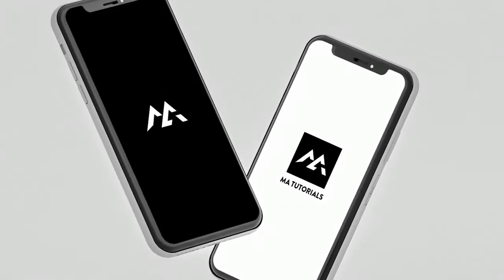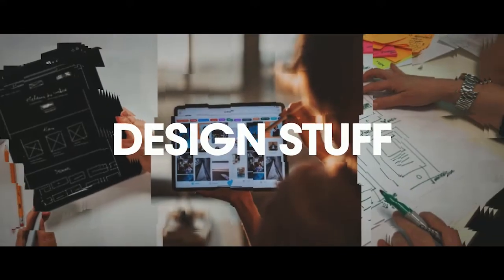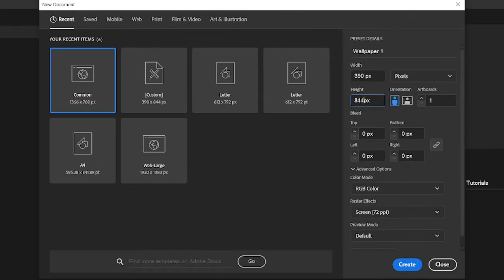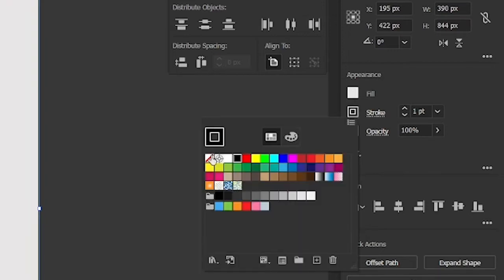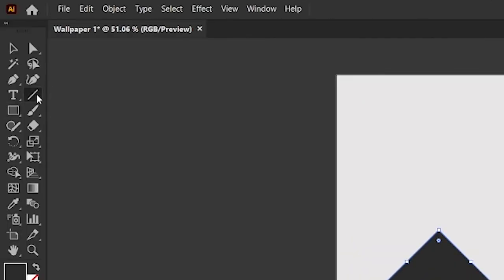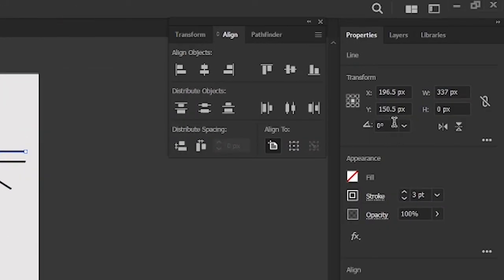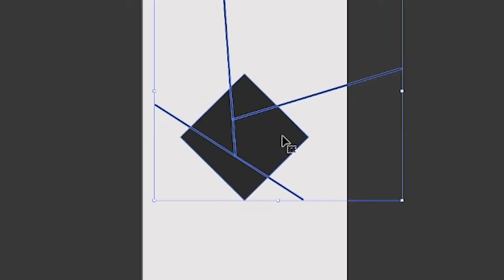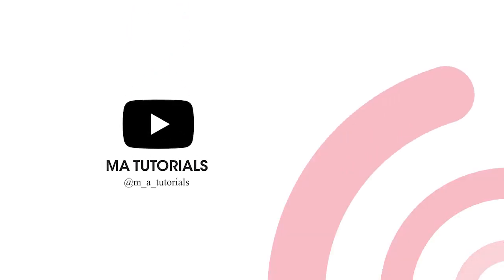how to make your own custom wallpaper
Hi guys.
This tutorial will demonstrate How to Create your own Wallpaper in Adobe Illustrator

Thank you fiverr logo maker